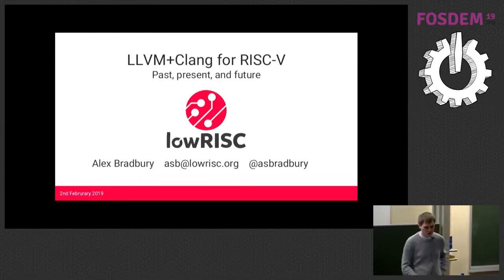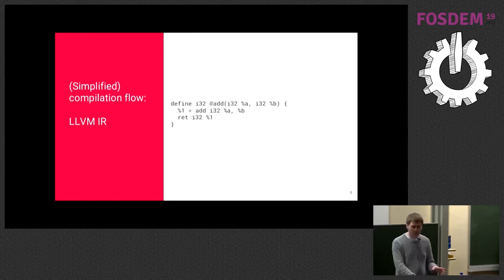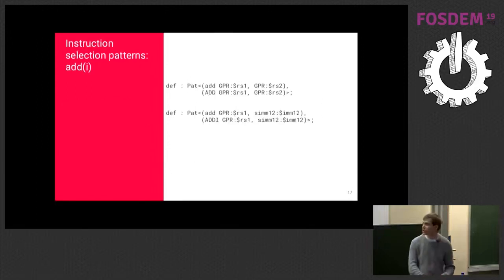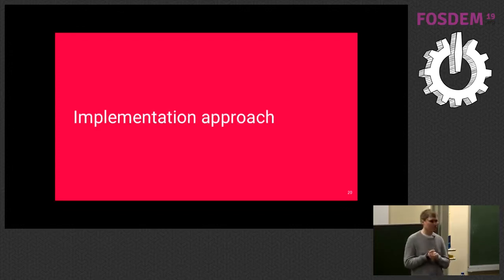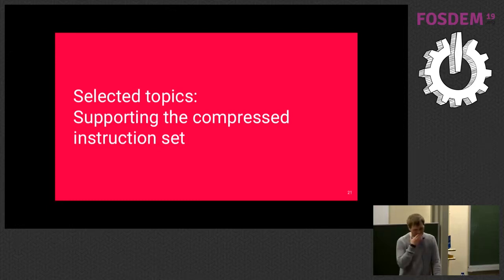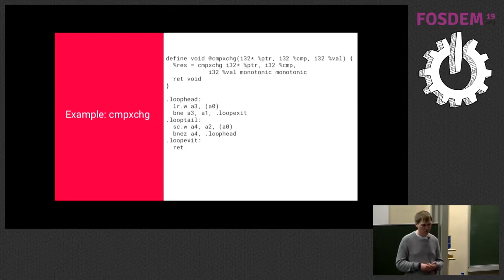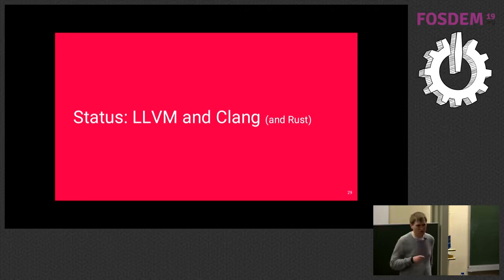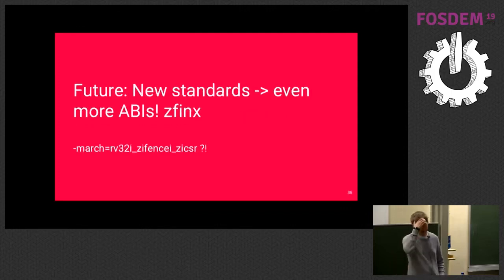LLVMClang for RISC V Past, present, and future